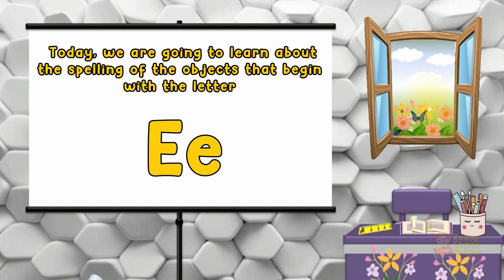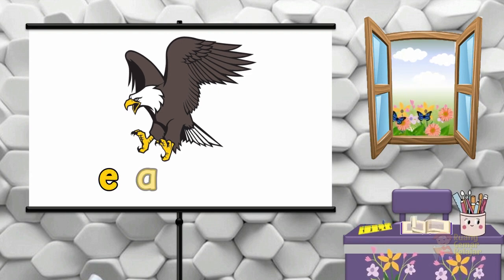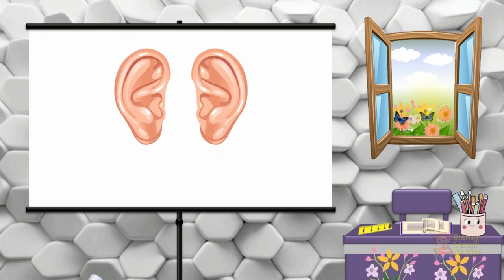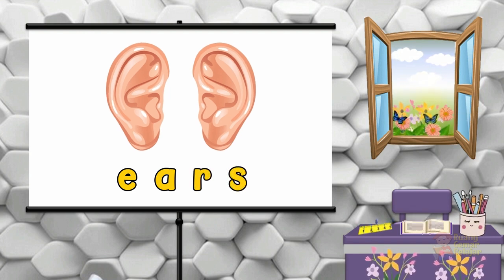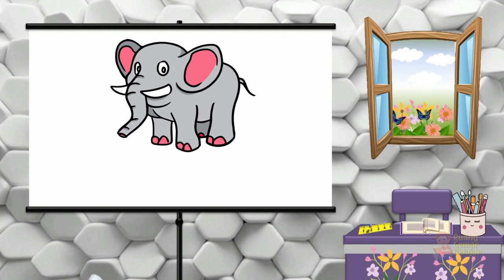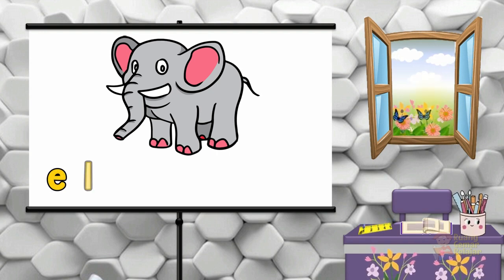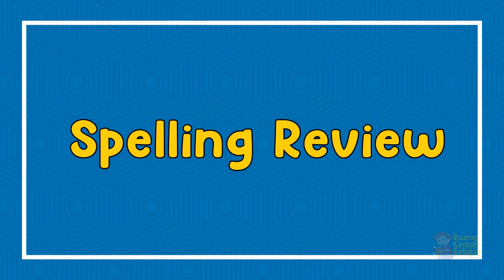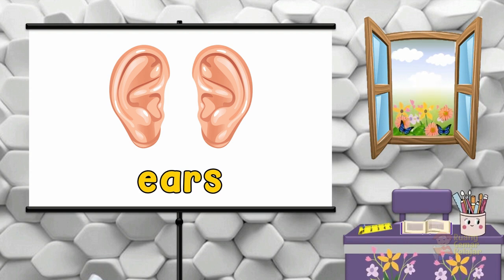Spelling Bee Part 5 (Letter E) - Bahasa Inggris Kelas 1 SD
Ruang Gemar Belajar merupakan channel edukatif untuk murid Sekolah Dasar yang di kelola oleh Yayasan Tadika Puri yang sudah berpengalaman puluhan tahun di dunia pendidikan. Konten berkualitas yang akan membantu putera-puteri Anda dalam belajar membaca, berhitung dan bahasa Inggris, yang pastinya dengan materi yang mudah di mengerti yang dapat membantu perkembangan putra-putri tercinta Anda agar semakin pintar.

Kunjungi juga channel Ruang Adik-Adik untuk materi-materi seru pendidikan anak usia dini:)
Ruang Adik-Adik Channel: